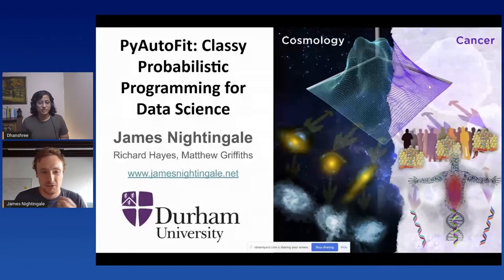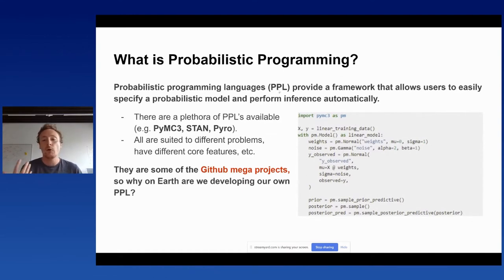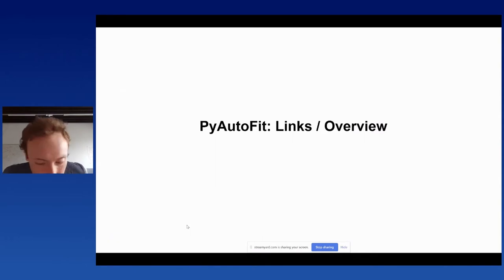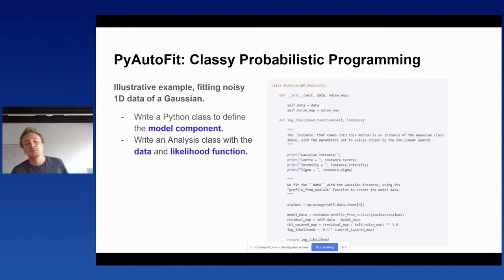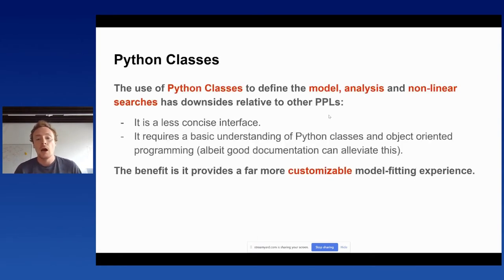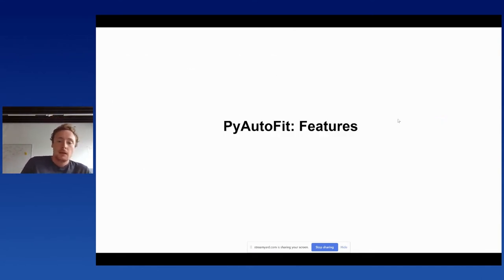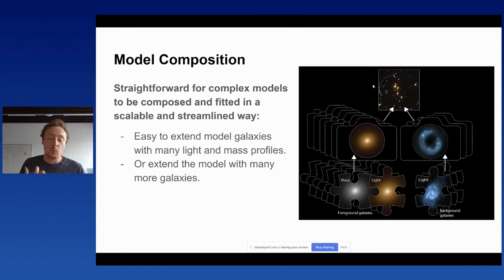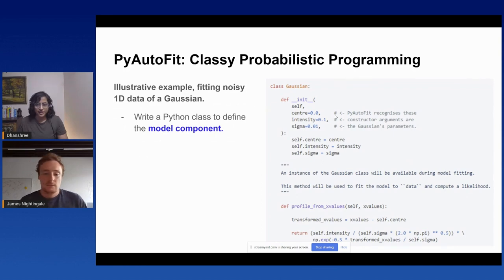James Nightingale - PyAutoFit: A Classy Probabilistic Programming Language For Data Science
PyAutoFit: A Classy Probabilistic Programming Language For Data Science
[Online]

By James Nightingale

A major trend in data science is the rapid adoption of Bayesian statistics for data analysis and modeling. With modern data-sets growing by orders of magnitude in size, the focus is now on developing methods capable of applying contemporary inference techniques to extremely large datasets. To this aim, I present PyAutoFit an open-source probabilistic programming language for automated Bayesian inference that was recently published in the Journal of Open Source Software

I will begin by giving an overview of PyAutoFit’s core features, in particular how it:

Makes it simple to compose and fit probabilistic models using a range of Bayesian inference libraries, such as emcee and dynesty
Handles the 'heavy lifting' that comes with model-fitting, including model composition &amp; customization, outputting results, model-specific visualization and posterior analysis.
Is built for big-data analysis, whereby results are output as a sqlite database which can be queried after model-fitting is complete.

PyAutoFit was developed by Astronomers seeking to fit large libraries of galaxy images to better understand the nature of dark matter. Using this science-case, I will describe PyAutoFit’s advanced features, such as multi-level models, automated model-fitting pipelines and support for massively parallel computing infrastructures.

The goal of this talk is to introduce the audience to PyAutoFit so they can adopt it for their use-case. The only prerequisite is a basic understanding of object oriented programming in Python.